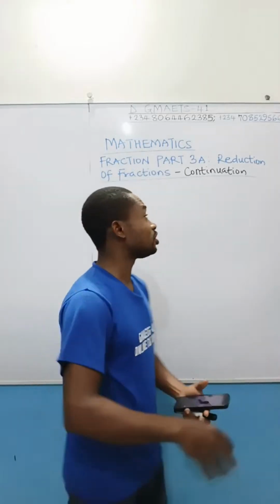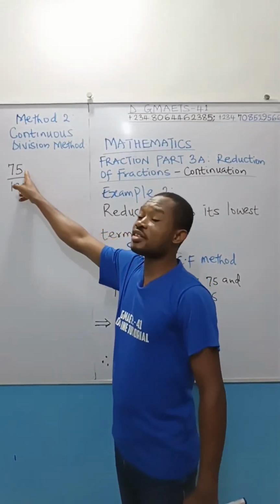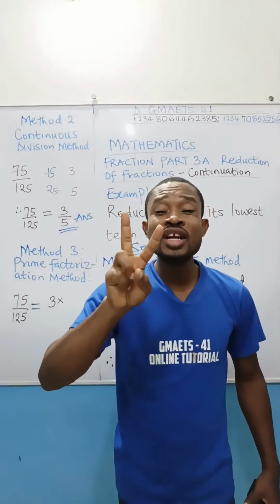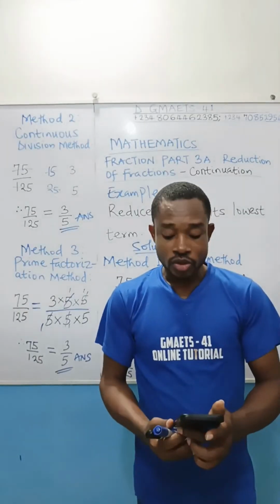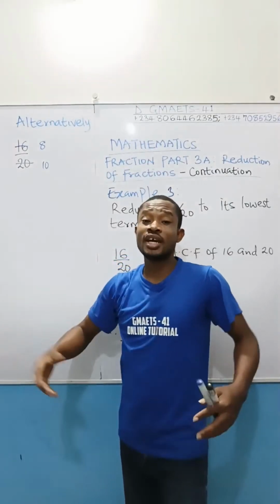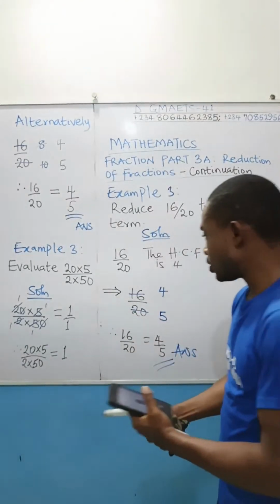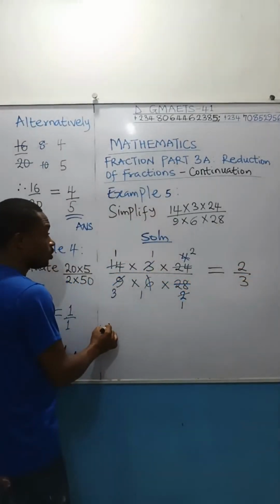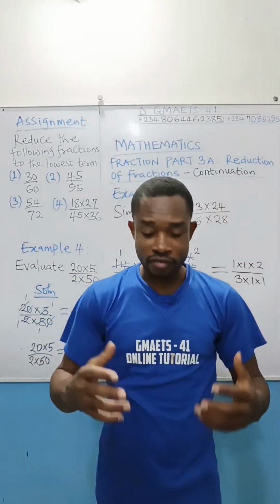GMAETS41 BASIC CLASS is live! REDUCTION OF FRACTION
This video is a continuation of reduction of fraction to its lowest term. It contains solved questions on reduction of fraction using direct H. C. F method, continuous division method and prime factorization method

At the end of the lesson, students should be able to:

1. Solve further questions on reduction of fractions to its lowest term